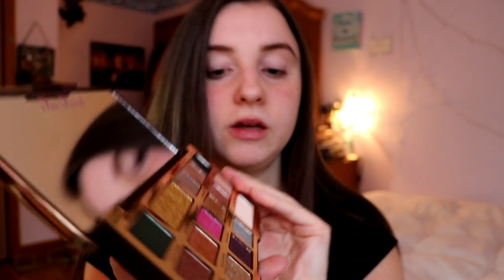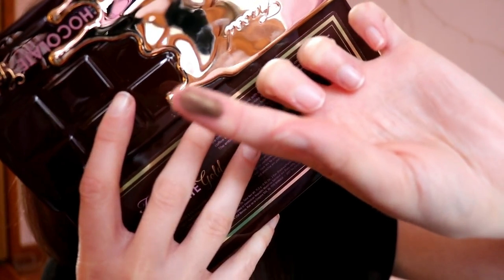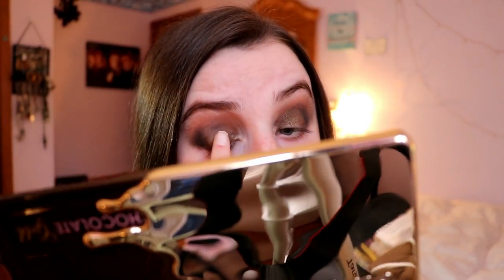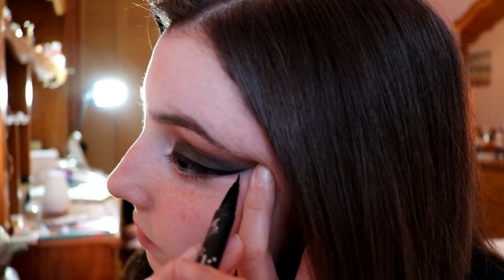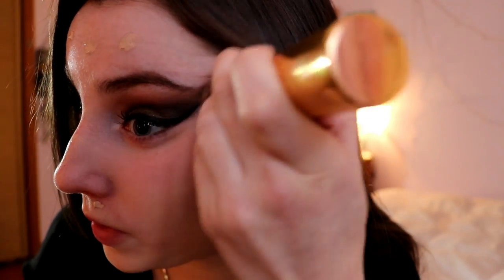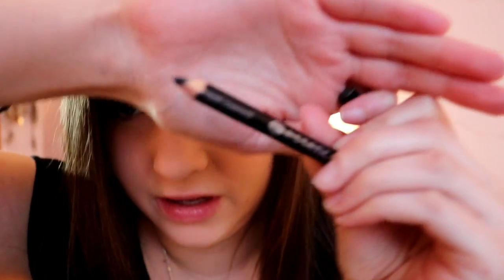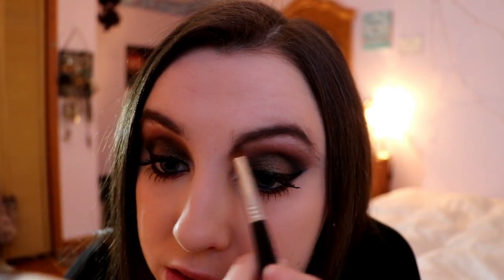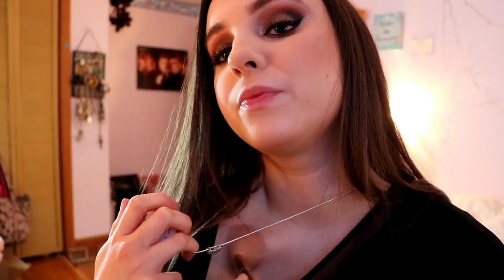GLAM Too Faced Chocolate Gold Palette Tutorial | Cruelty-free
Hi guys! In todays video I do a very GLAM look using the Too Faced Chocolate Gold Palette. I absolutely LOVE these eyeshadow shades for the winter & this look is wearable without falsies!!! This palette is truly amazing and SUCH high quality. Too Faced is cruelty free as well which is amazing knowing no animals are being tested on, but I made a mistake and did not realize this palette is NOT vegan :( (contains carmine), so sad. I hope you enjoyed watching this tutorial anyways and please let me know what videos you would like to see in the future in the comment section below! I’ll see you in my next video!! Bye guys! xoxo

PRODUCTS MENTIONED (in order) :
Derma e hydrating night creme
Smashbox photofinish foundation primer
Tarte limited edition Brush Set
Sigma E34
Kat Von D Tattoo Liner in Trooper Black
Too Faced Better Than Sex Mascara
Tarte Amazonian Clay Foundation in Ivory
Beauty Blender (black)
Essence Kajal eyeliner pencil in 01 black
Too Faced Chocolate Soleil Bronzer in medium/deep
Wet N Wild Contour Brush
Real Techniques Blush Brush
Wet N Wild Blush Brush
Wet N Wild Color Icon Blush in Apricot in the middle
Colourpop Highlighter in Whisp
Tarte Ready Set Radiant Skin Mist
Colourpop Ultra Matte Lip in Beeper

FAQ:
*What camera do you use?
Canon 80D
*What do you use to edit your videos?
Filmora